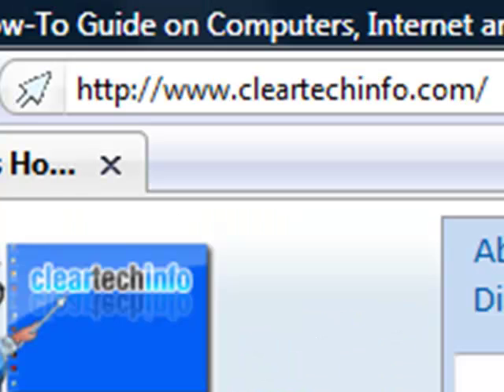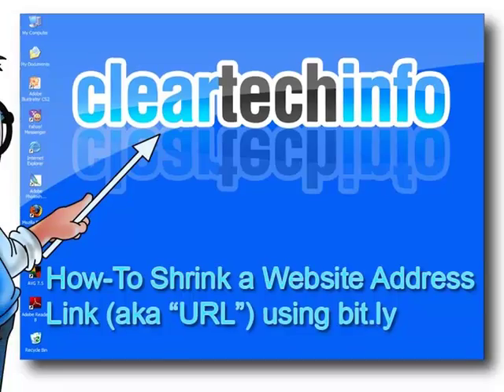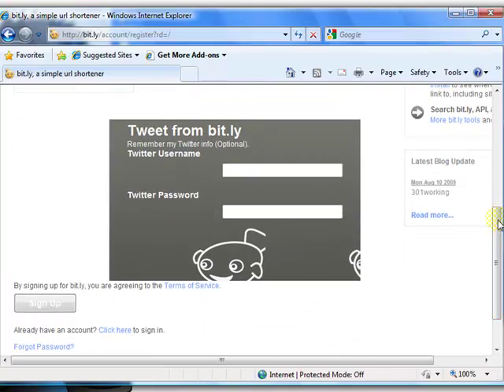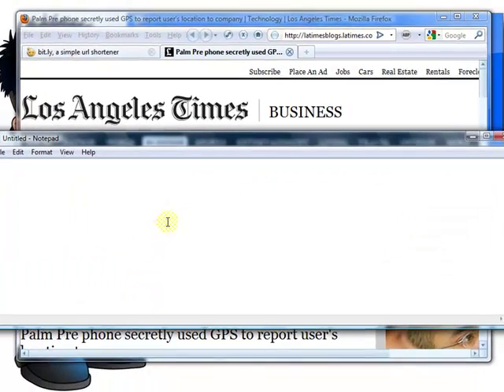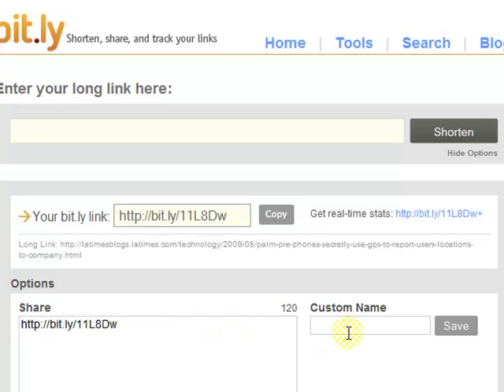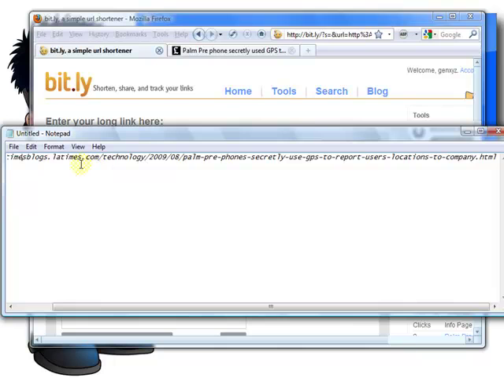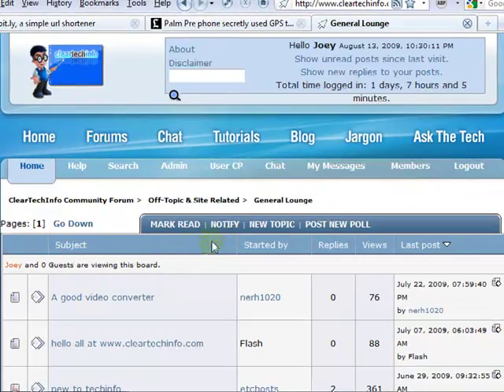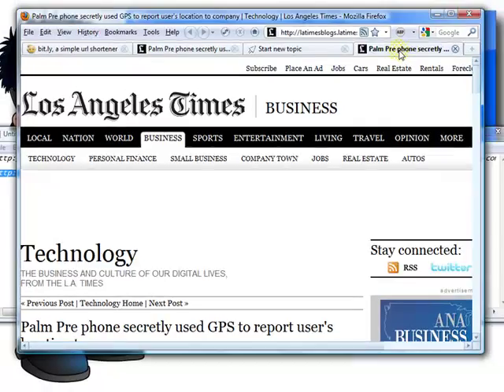Shrink Your Long Web Links Using the Site/Service Bit.ly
CLICK the LINK to view the web page associated with this video. There you will find the following

1. A detailed article associated with this video

2. You can post any questions or comments at the end of the article. This is a great place to ask for help on this specific topic. Just click the, Add new comment link at the end of the article.

3. We check the ClearTechInfo.com Tutorial / Blog comments and forum postings every day. So we will respond to your Comments or Questions a lot faster at ClearTechInfo than we would here.

Article Name on ClearTechInfo.com: How-To Shorten Long Web Addresses (aka URLs) Using Bit.ly